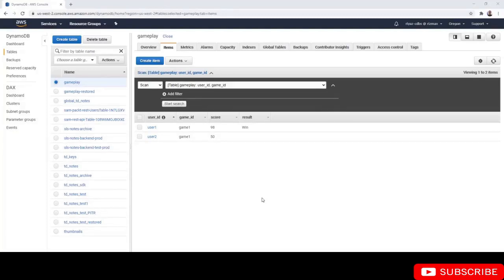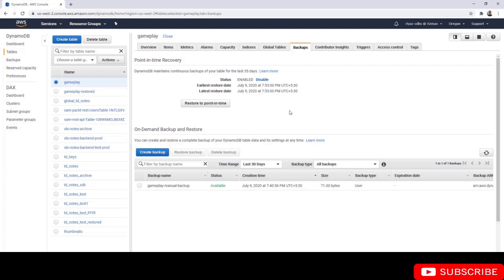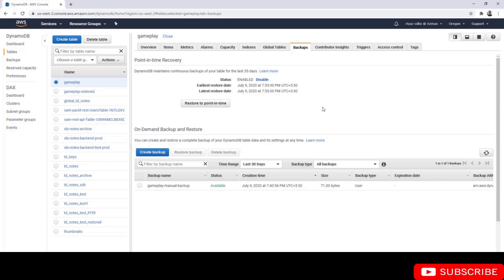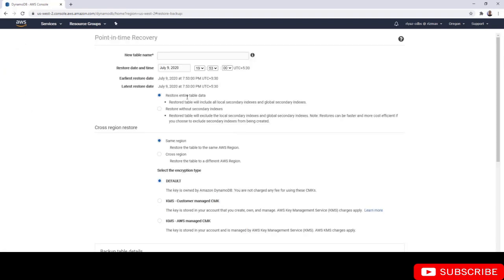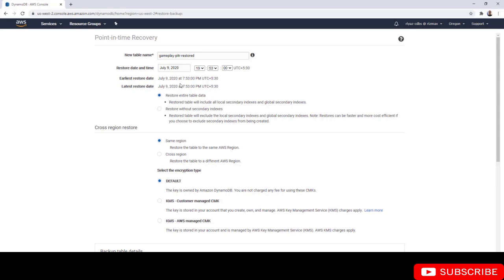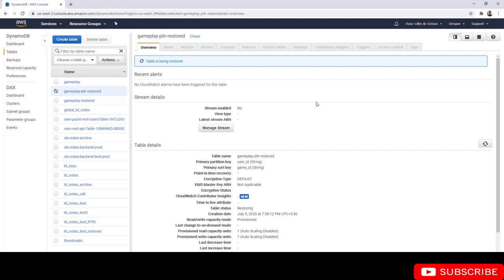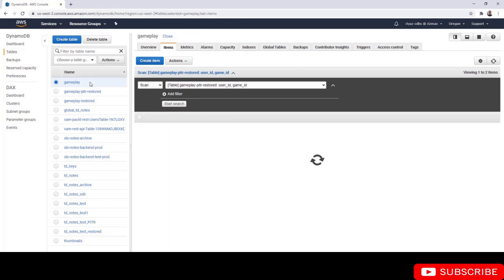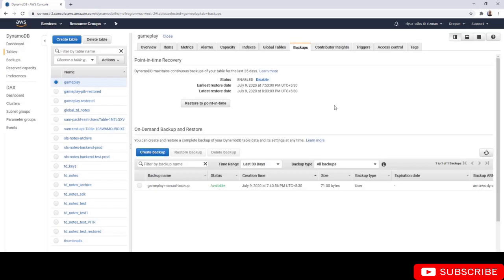Amazon AWS | Continuous Backup with PITR - Hands on | Amazon DynamoDB and DAX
In this demo, let's look at how to use the Continuous backups with PITR. Say, this is our game play table, and let's go to the Backups tab.